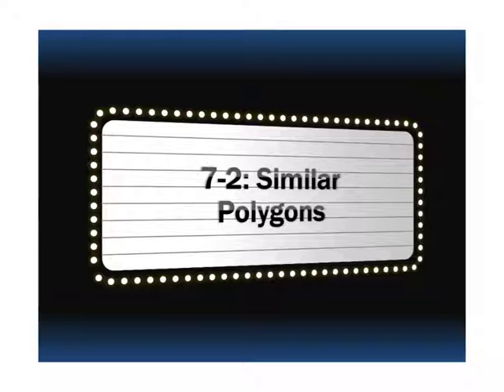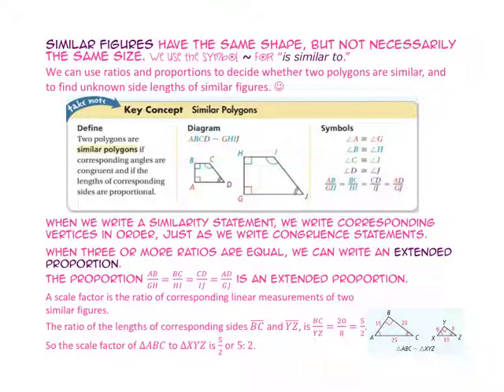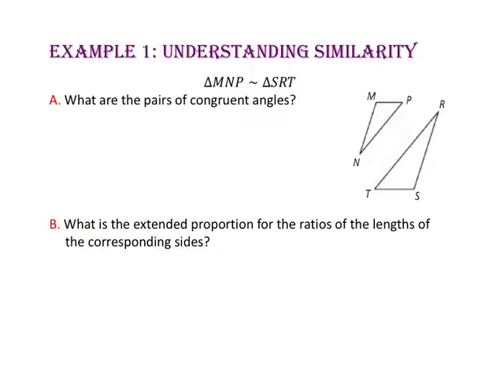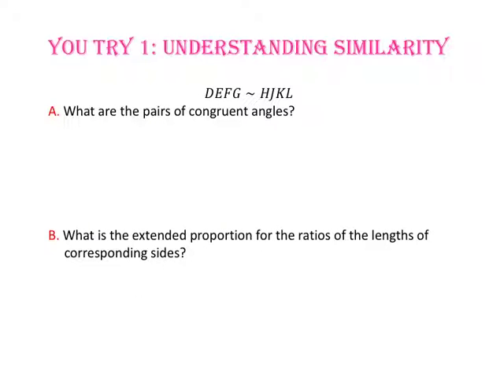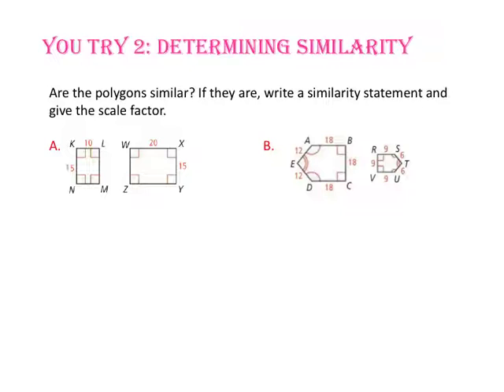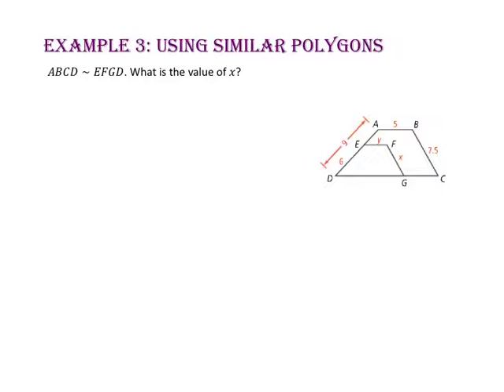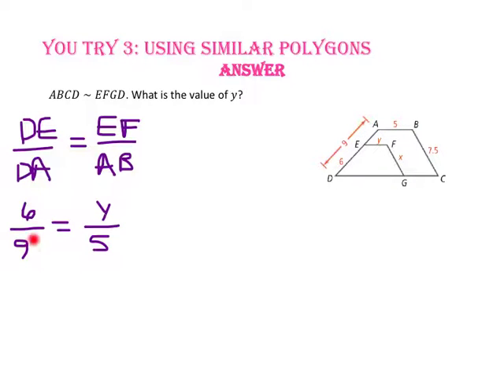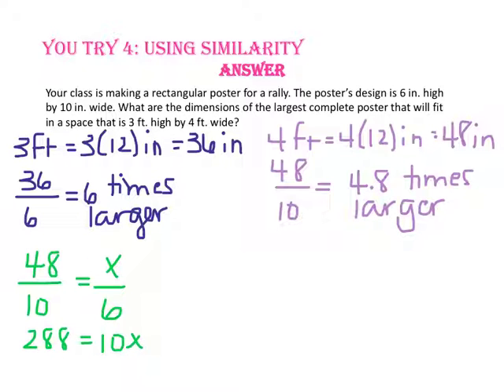7-2: Similar Polygons (Part 1)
Students will be able to identify and apply similar polygons.